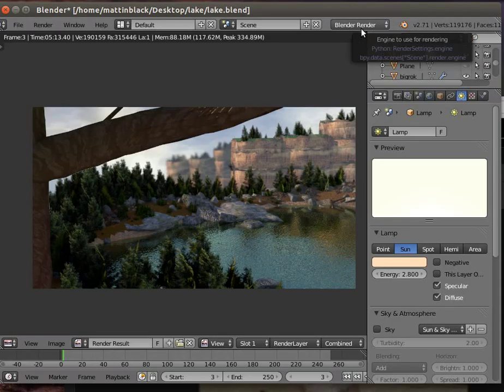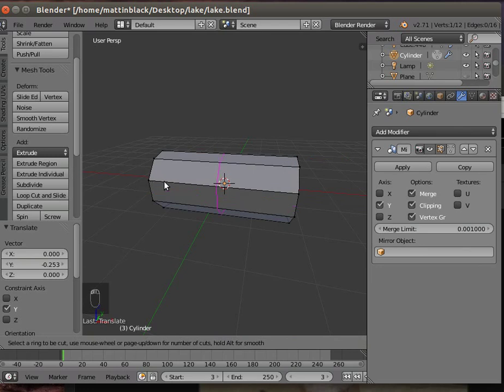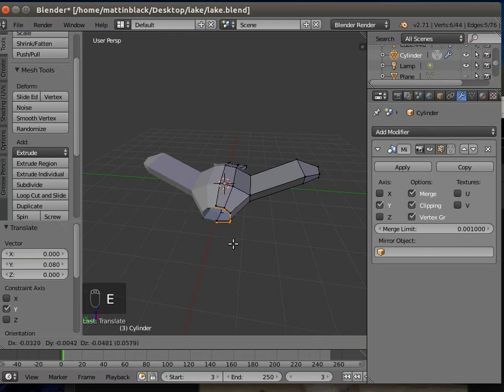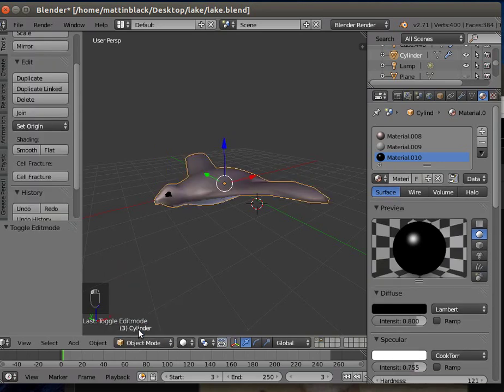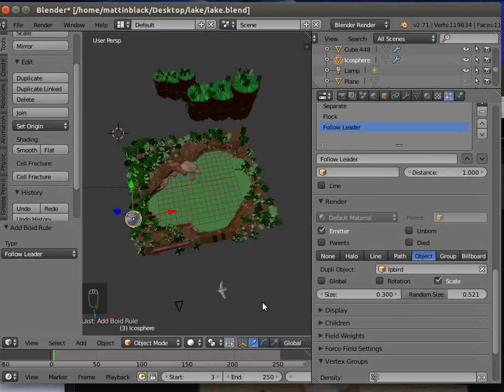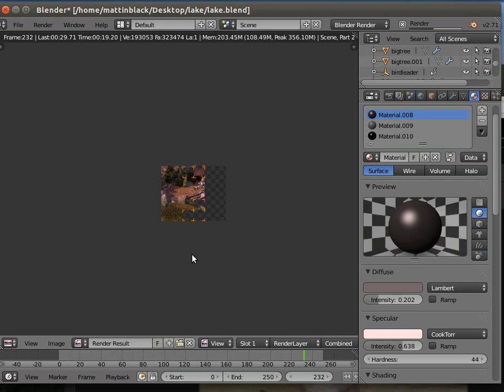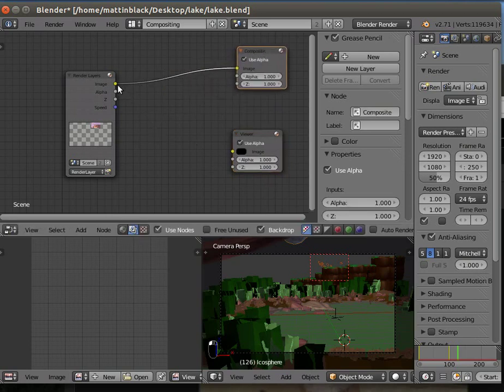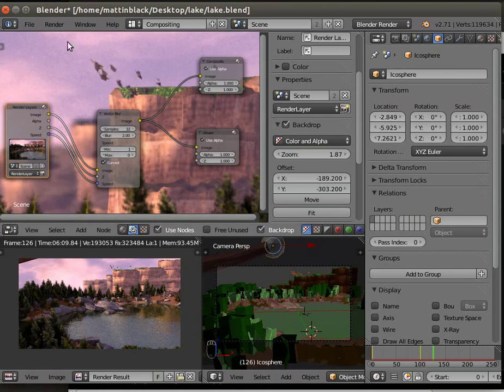CG Lake and Forest Scene - Part 4 BLender 2.71 Tutorial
Final Tutorial in series. Adding a flock of birds to liven the scene up, adding vector blur in the compositor (speed blur), finalising the render settings. This Blender Tutorial is for intermediate users.